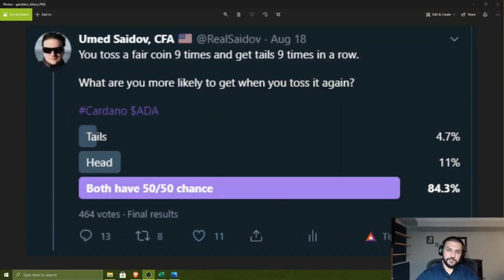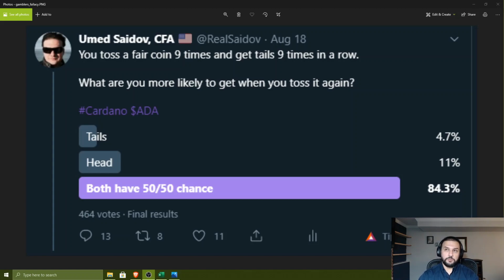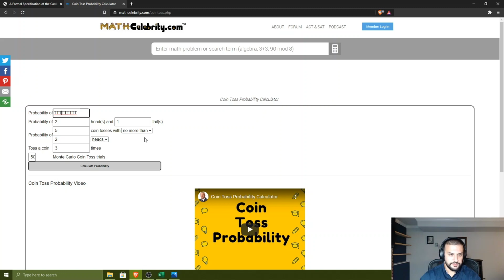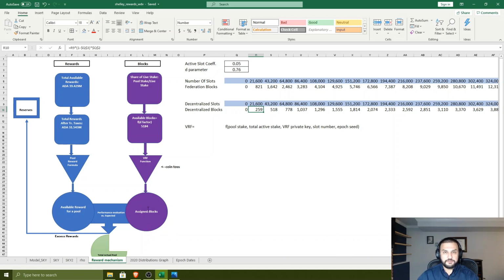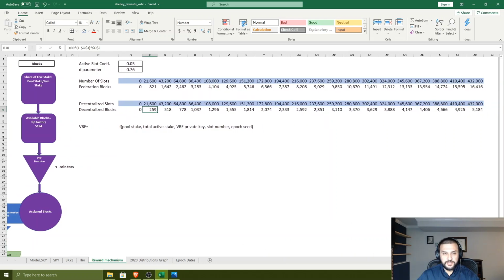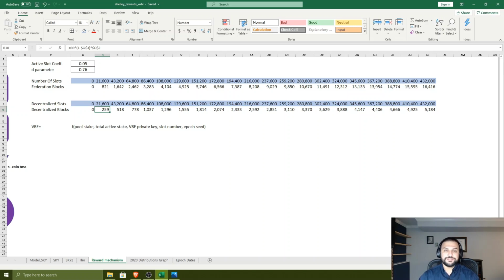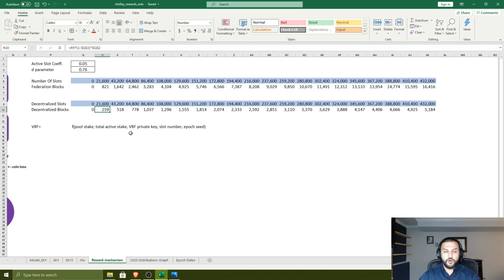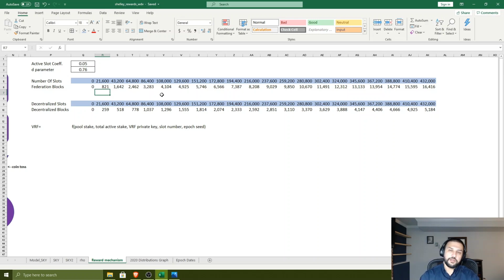Cardano+VRF+Rewards+Blockchain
Detailed discussion on Cardano block production and Cardano rewards.